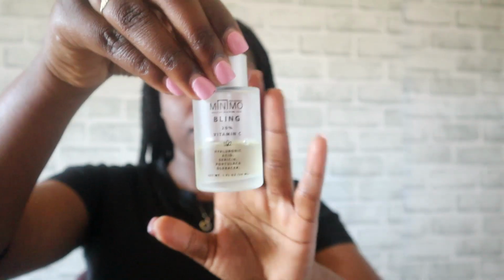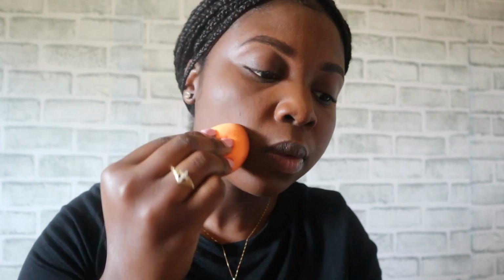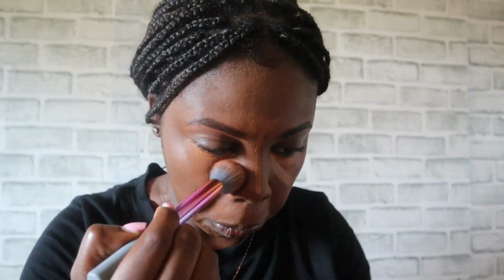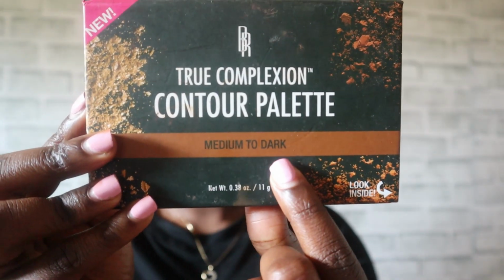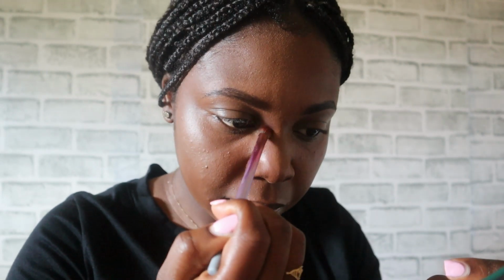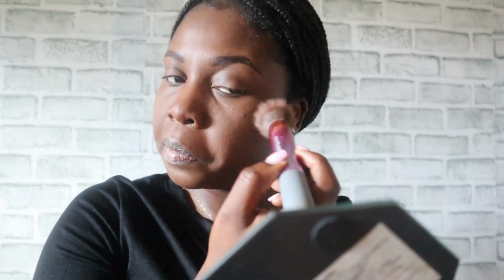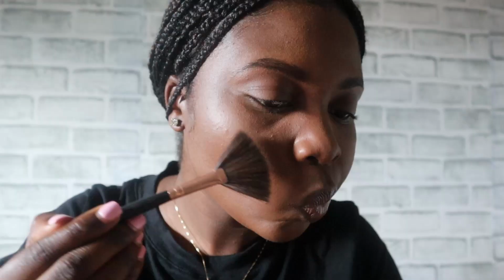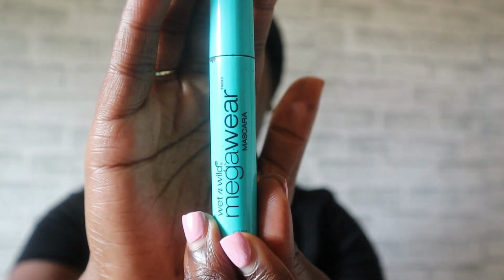Beginner Friendly Everyday Makeup Tutorial | Using Drugstore Products 💖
HEY LOVES! In this video I wanted to show you guys a natural makeup tutorial for beginners. Using all drugstore products, which is perfect for a fixed budget! I hope this video was informative on how to give yourself a natural "everyday" beat!

Products Used:

BROWS: Colormates brow pencil "dark brown"
Maybelline FitMe Concealer ("Hazelnut, 55")

FACE: Maybelline Baby Skin Instant Pore Eraser Primer
Maybelline FitMe Matte +Poreless Foundation ("Deep Golden, 368")
Contour & Highlight: BlackRadiance Contour Palatte ("Medium to Dark")
Maybelline FitMe Loose Finishing Powder ("Dark, 40")

EYES: Wet N Wild Mega Protein Mascara
Wet N Wild Mega Wear Mascara
Lashes: Fauxmink Demi Wispies by Ardell Professional

LIPS: L.A. Colors Lipgloss  ("Clear")
Luscious Lips ("CremeBrulee")